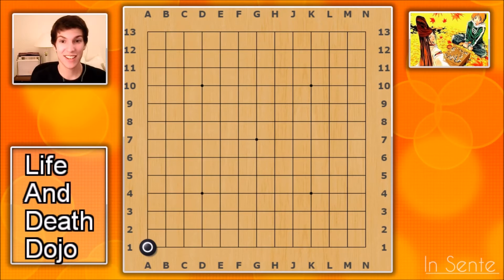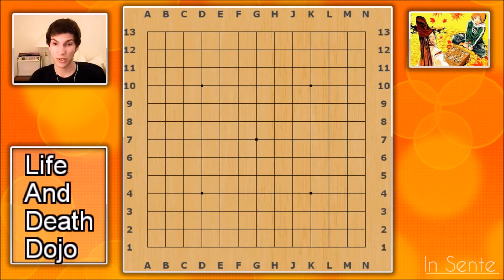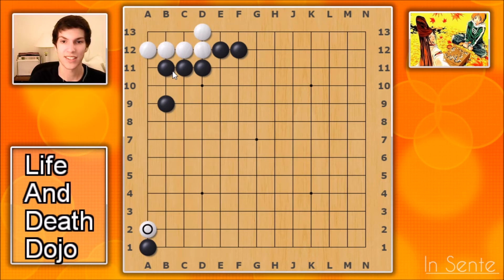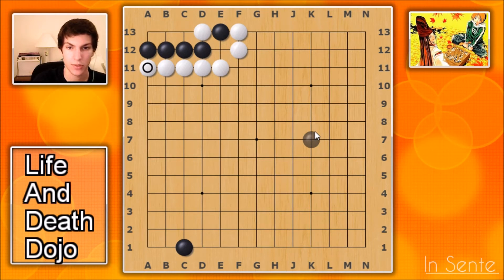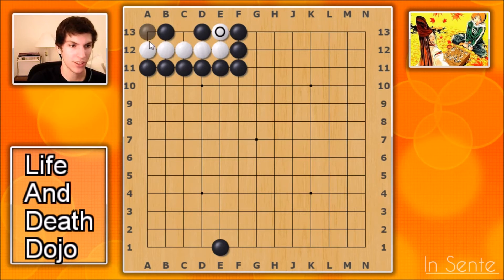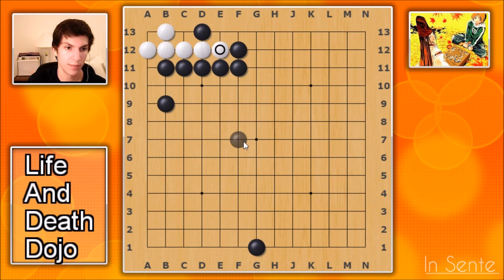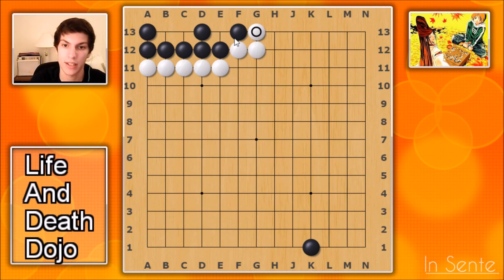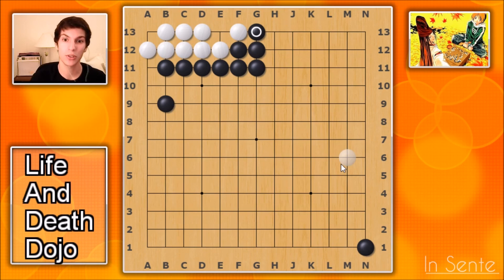In Sente: Life and Death Dojo! (Elementary, Pr. 1-13)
Hey all! This is a new idea for a life and death series, where I transcribe all of "Cho Chikun's Encyclopedia of Life and Death" and explain the solutions, since none are available online.

galluccinator_insente